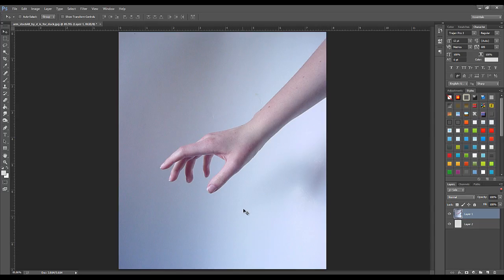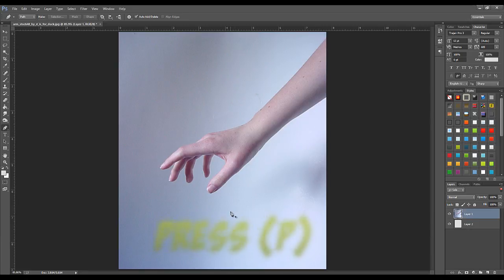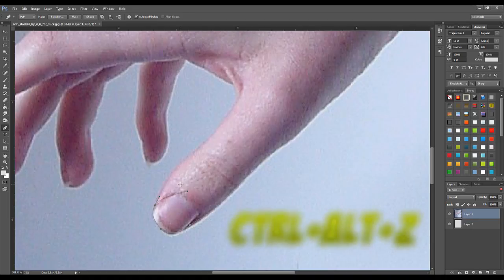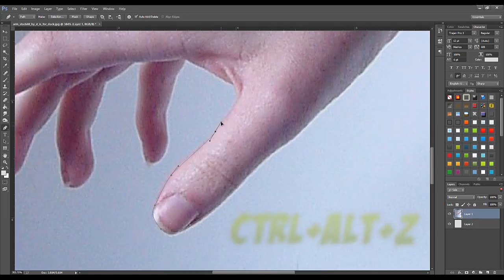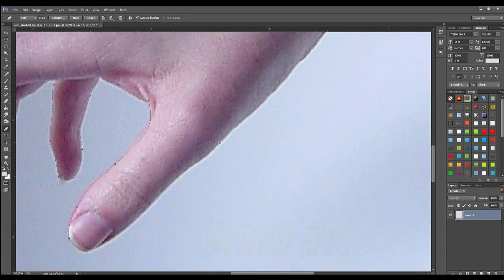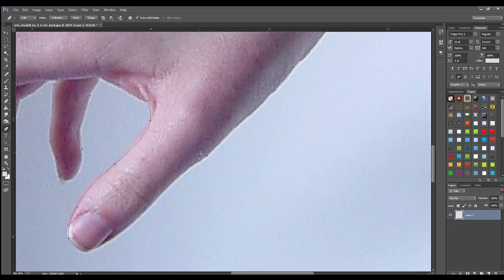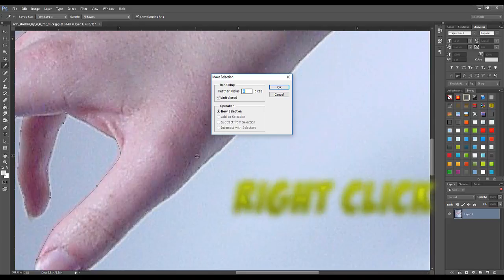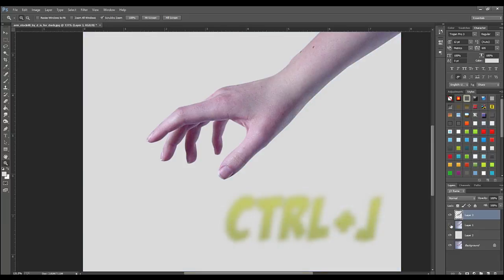Photoshop Tutorial | How to Cut Layers / Remove Backgrounds EASY AND FAST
Soft Arts
By Jean Castillo

This is a basic tutorial for beginners and
experienced artist, about how can you
perfectly cut a layer using the "Pen tool" in Adobe Photoshop.

Soundtrack: Killercats - Redux